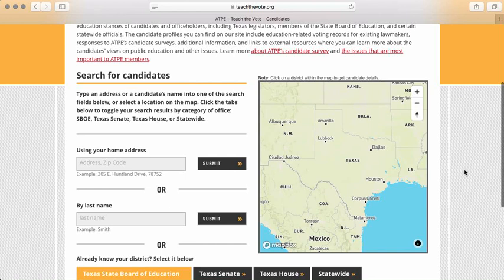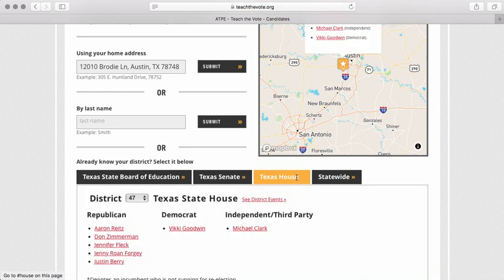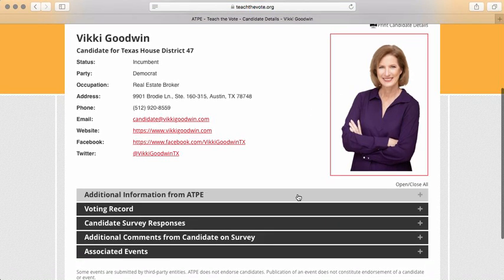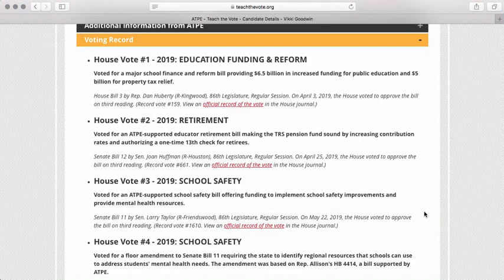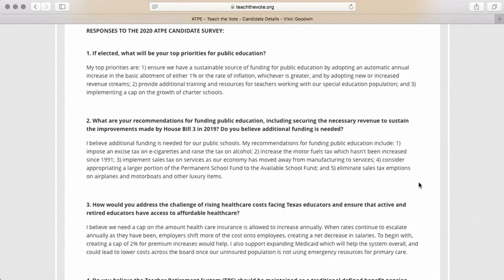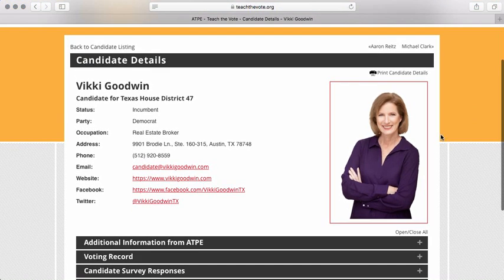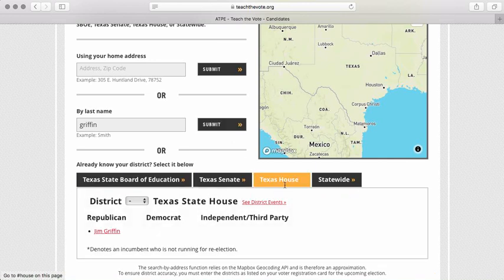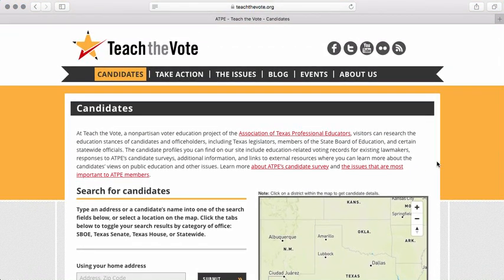How to use ATPE's Teach the Vote to research candidates in Texas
TeachtheVote.org, a project of the Association of Texas Professional Educators, offers Texas voters a nonpartisan source for information about candidate and officeholder stances on public education. Learn how to search the site for information about candidates in your area.